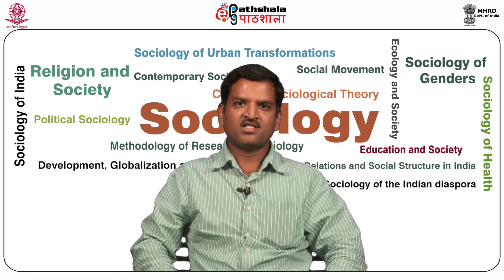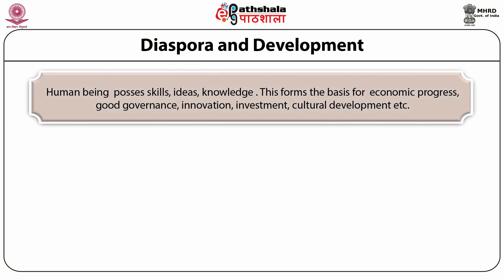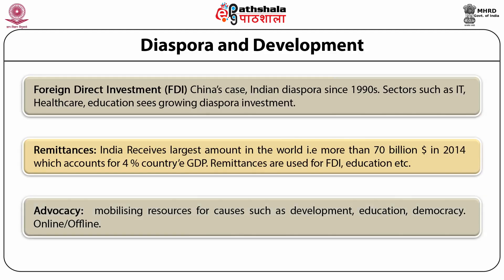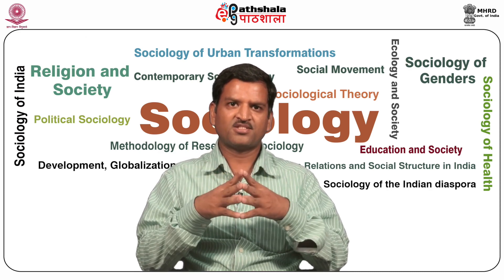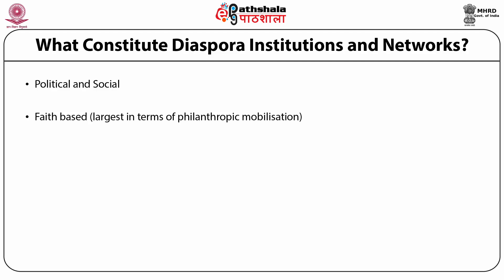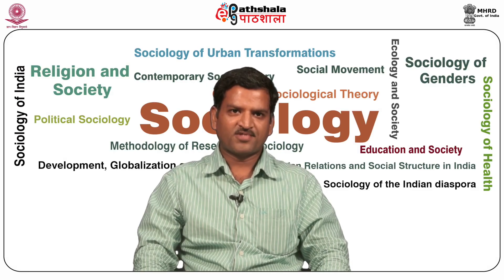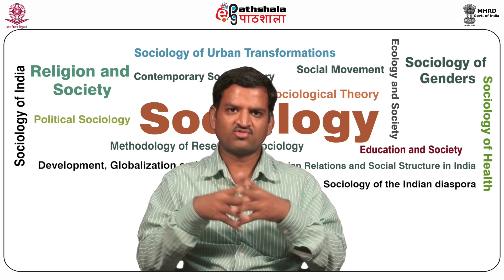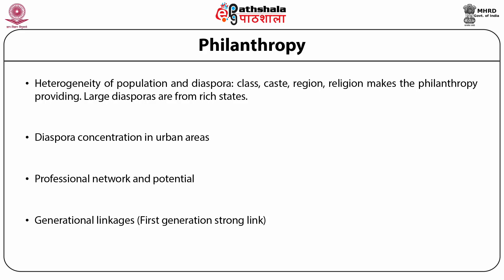Sociology P11 M-18. Diaspora, development and philanthropy